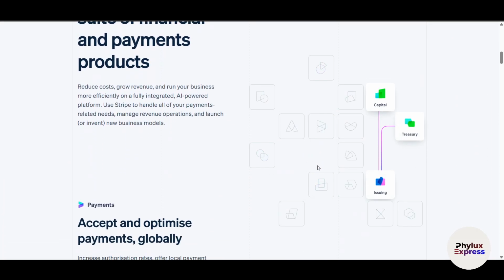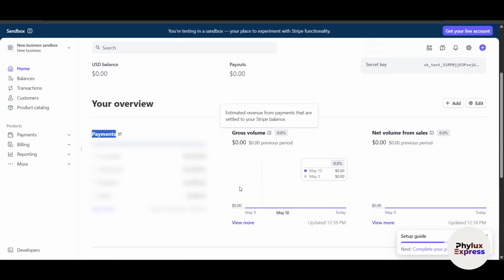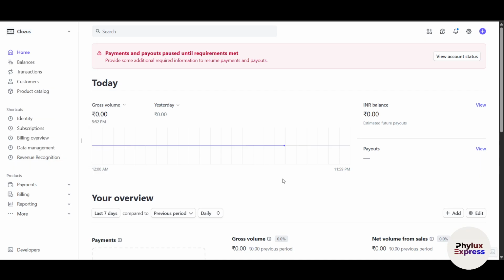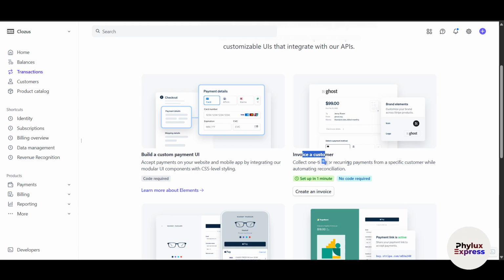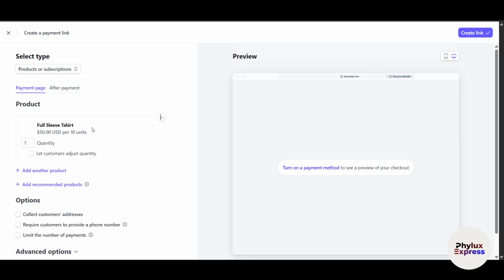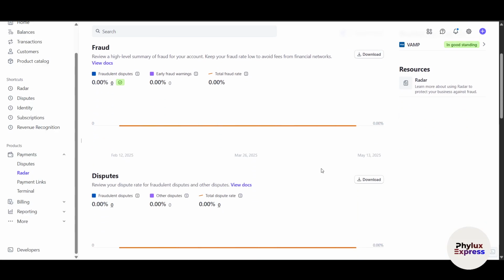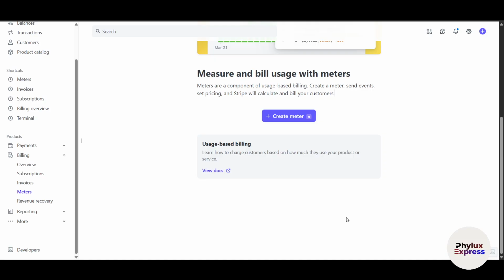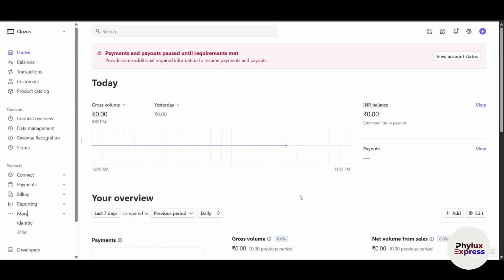Stripe Payment Tutorial | How to Use Stripe for Beginners 2025 (New Updated)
💳 Stripe Payment Tutorial | How to Use Stripe for Beginners 2025

Looking for a secure, flexible, and developer-friendly way to accept online payments and manage transactions? Stripe is a leading payment processing platform trusted by businesses worldwide to handle everything from simple online payments to complex subscription models and global payouts. Whether you’re running an eCommerce store, SaaS platform, or freelance business, Stripe makes it easy to integrate payment solutions, track revenue, and scale your operations in 2025. In this step-by-step tutorial, you’ll learn how to use Stripe to set up payments, manage customers, and grow your business seamlessly.

🔍 What You’ll Learn in This Tutorial:
✅ Getting Started: Setting up your Stripe account and navigating the dashboard
✅ Accepting Payments: Creating payment links, embedding checkout forms, and integrating APIs
✅ Managing Customers: Adding customer profiles, tracking invoices, and handling subscriptions
✅ Handling Refunds & Disputes: Processing refunds and resolving chargebacks with ease
✅ Analytics & Reporting: Monitoring sales, revenue, and transaction trends

If you’re new to Stripe or want to master its features, this tutorial is perfect for entrepreneurs, developers, freelancers, and small business owners looking to simplify their payment processes and expand globally. With clear instructions, practical examples, and actionable tips, you’ll discover how to use Stripe to accept payments securely, manage transactions efficiently, and focus on growing your business. By the end of this video, you’ll feel confident using Stripe for all your payment needs.

🌟 Key Features Covered:
✔️ Easy-to-use payment links and customizable checkout forms
✔️ Support for one-time payments, recurring subscriptions, and invoicing
✔️ Global payment processing with support for multiple currencies
✔️ Developer-friendly APIs for seamless integration with websites and apps
✔️ Real-time analytics and reporting for tracking financial performance